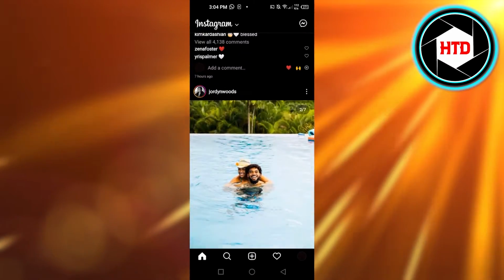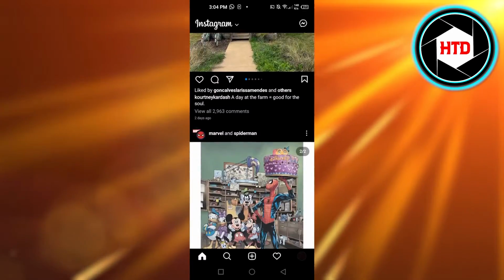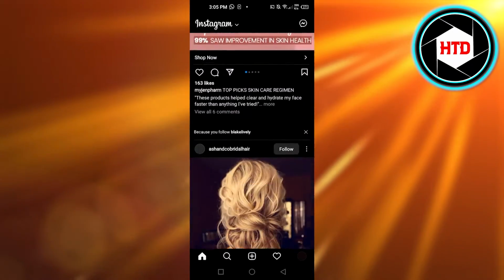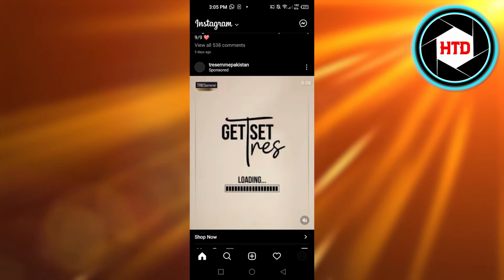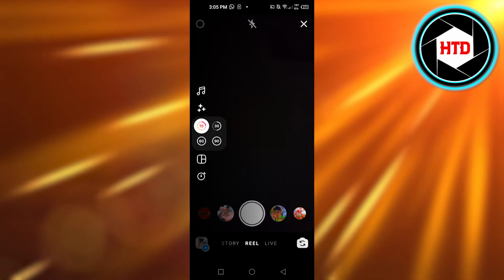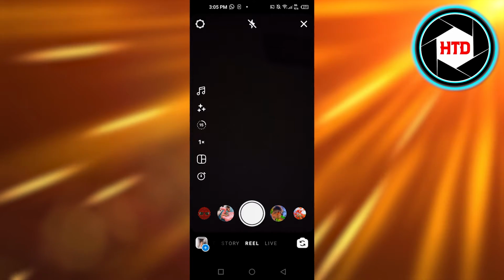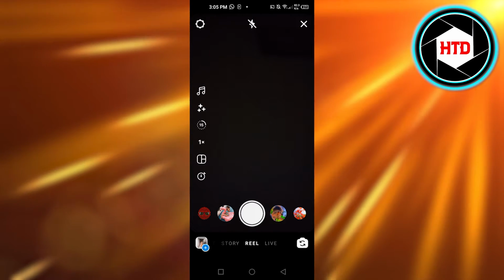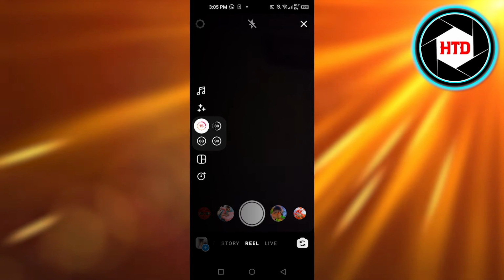How To Create Longer Reels On Instagram | 2025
Learn How To Create Longer Reels On Instagram. It is really easy to do and learn to do it in just a few minutes by following this super helpful tutorial to get a better understanding of everything.